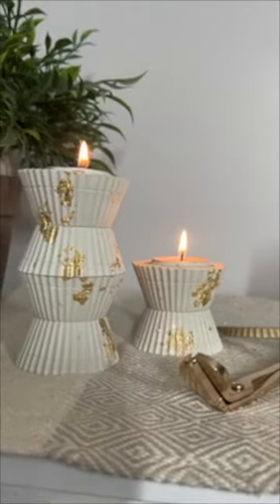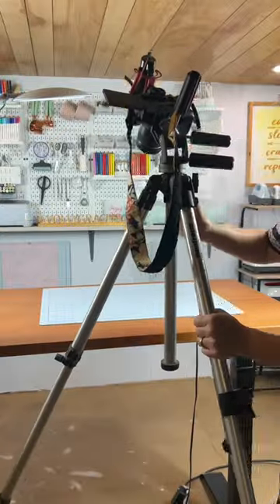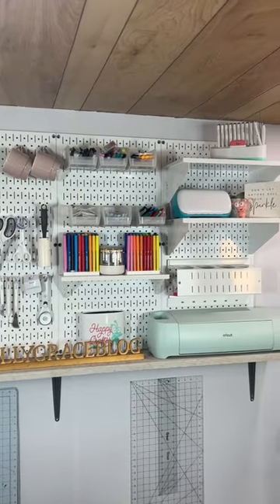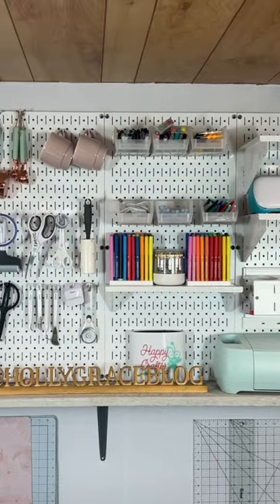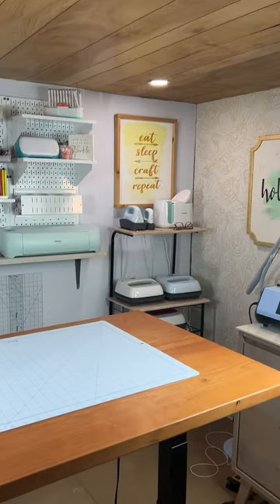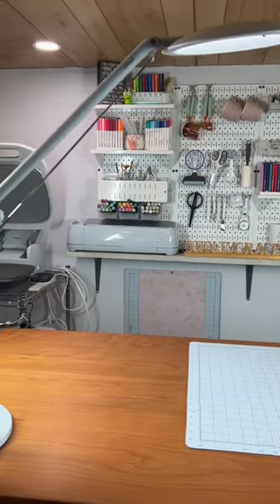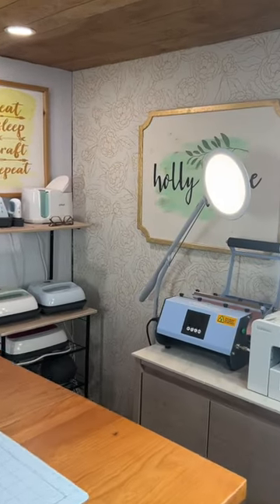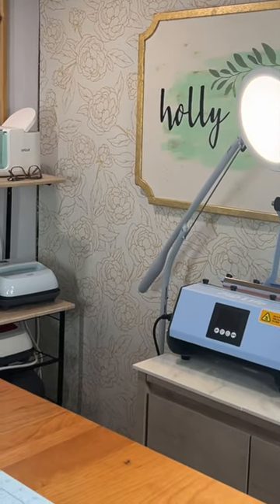Behind the scenes filming tips and tricks with Holly Grace!